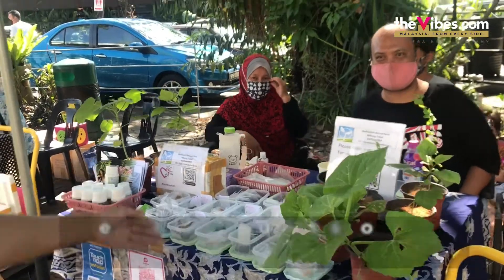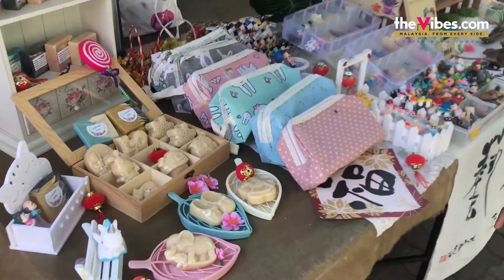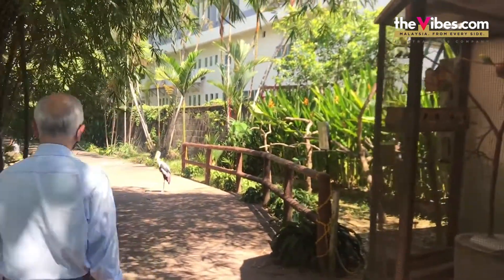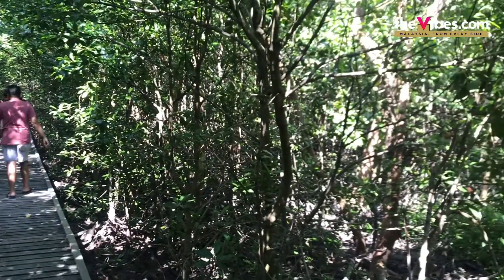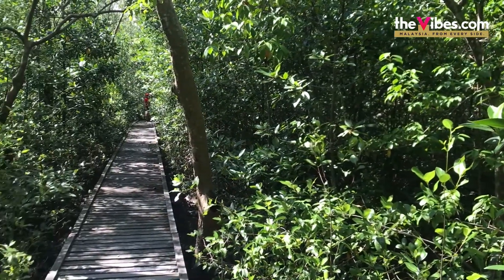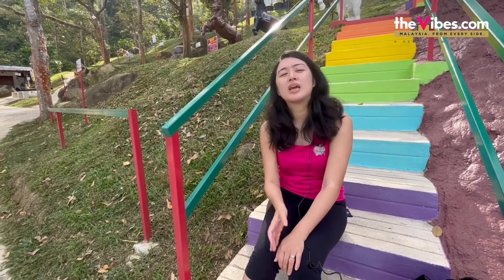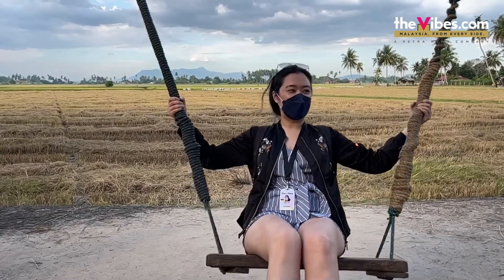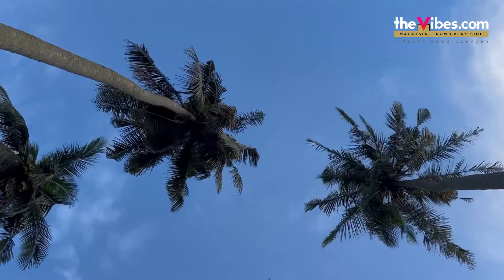Mainland Penang tourist spots to check out this year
From shopping and hiking to Insta-worthy spots, mainland Penang strengthens its tourism pull.